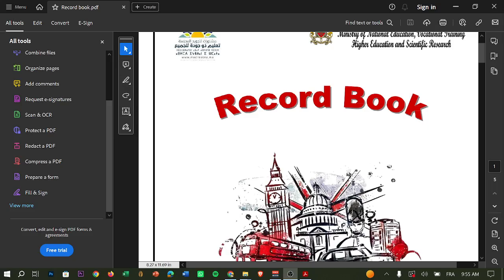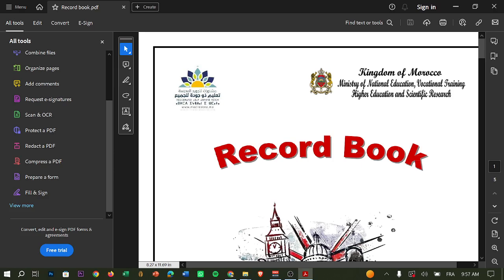How To Fix OCR Not Working in Adobe Acrobat! Tutorial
Today we talk about adobe acrobat tutorial,ocr,ocr explained,ocr pdf,fix ocr not working in adobe acrobat,adobe acrobat